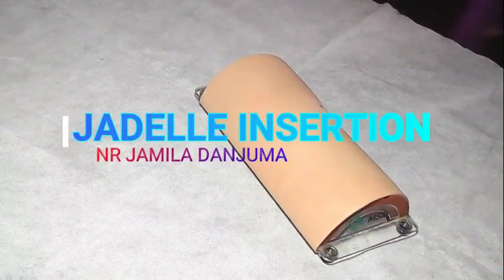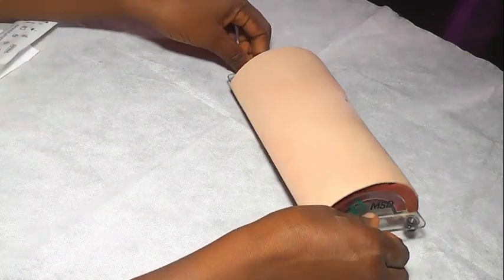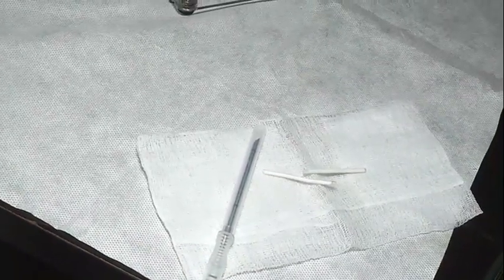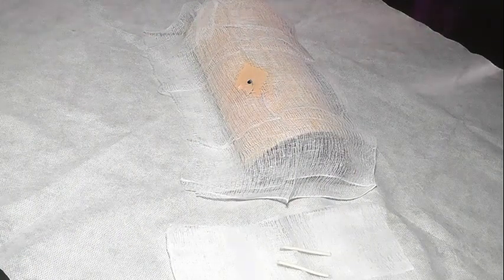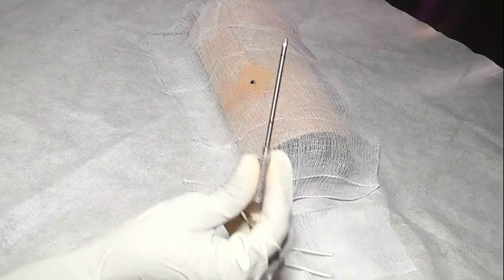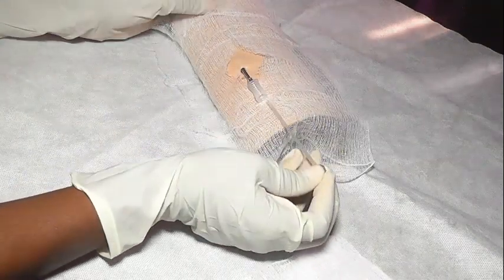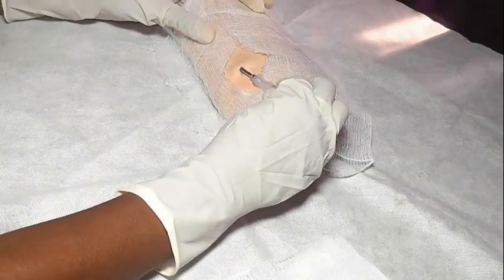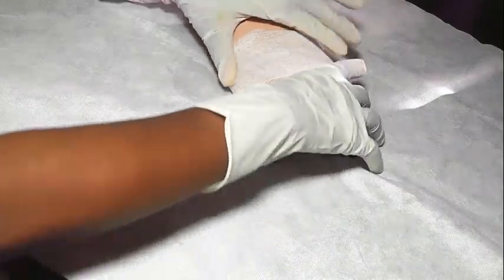Learn the Secret of Effortless Jadelle Insertion(English)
Jadelle insertion
Family method
Hormonal method
inserted in the left arm
it's a sterile procedure
Require arm model, Jadelle,xylocaine injection, drapes cause and antiseptic solution